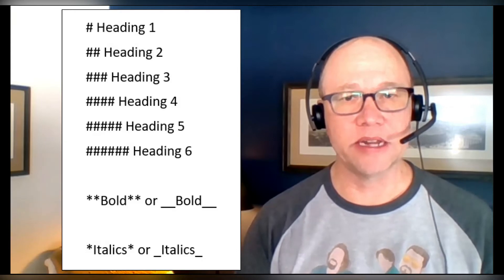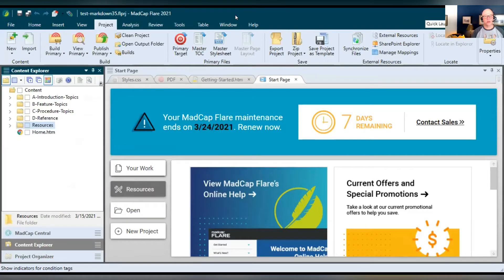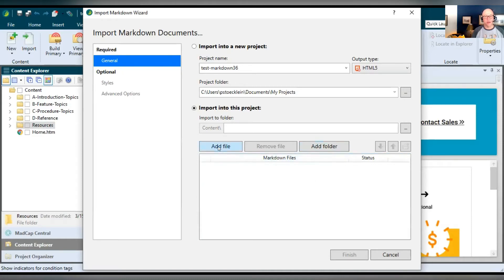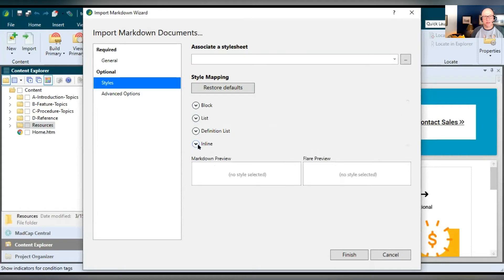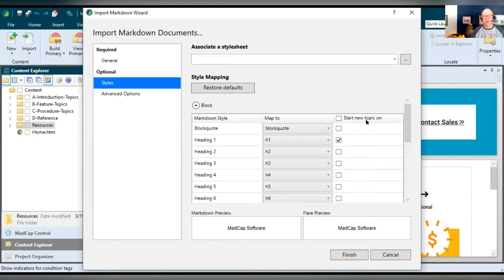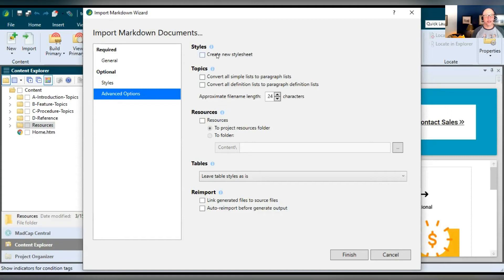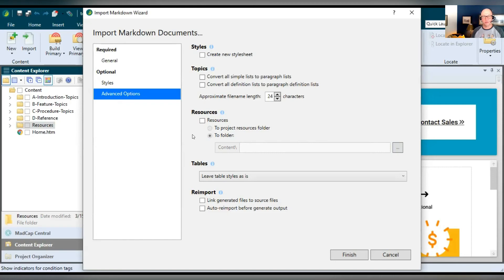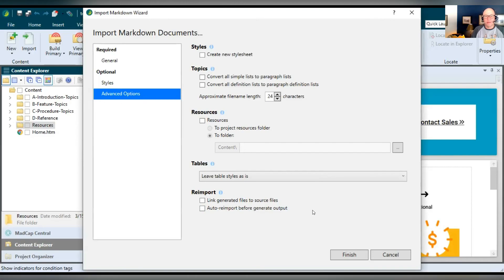Importing Markdown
You can now import files written in Markdown into MadCap Flare, including CommonMark.